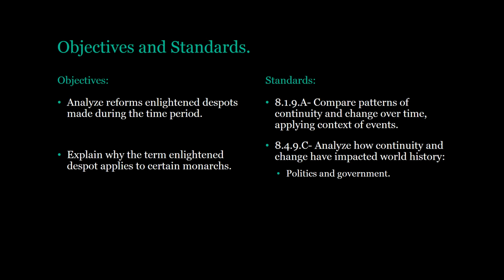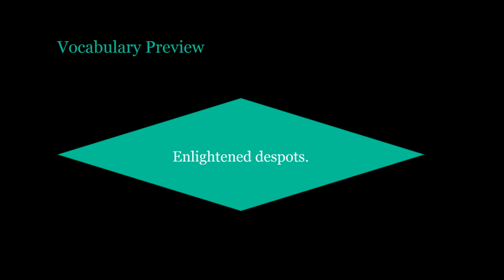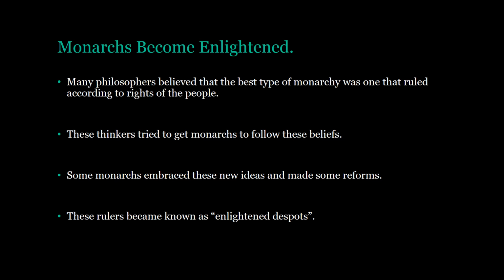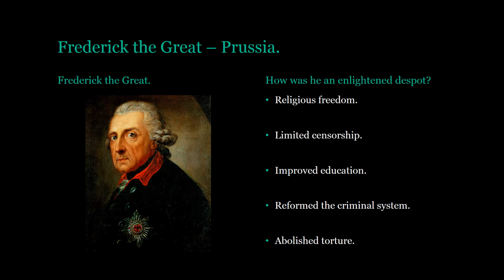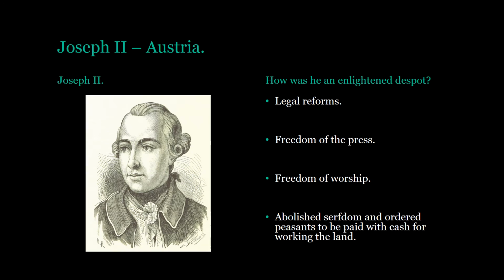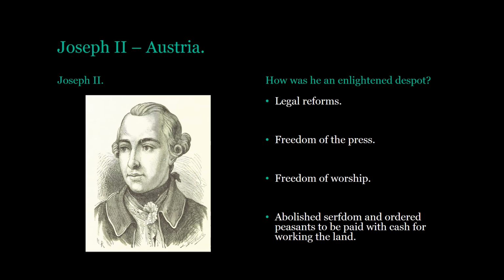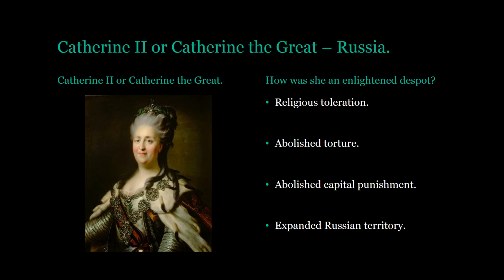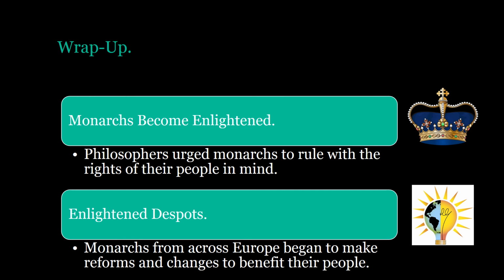The Enlightened Despots